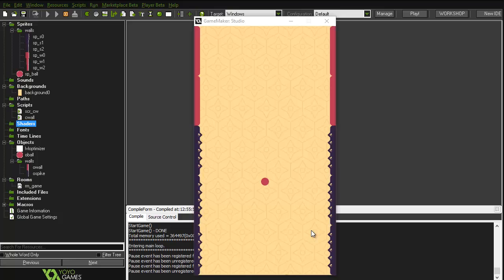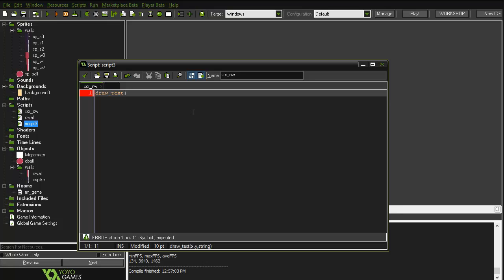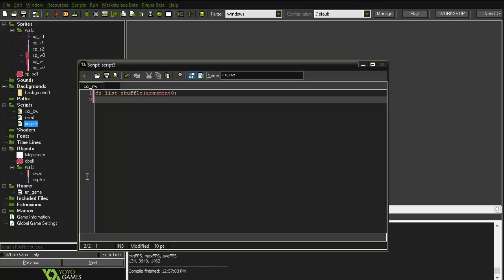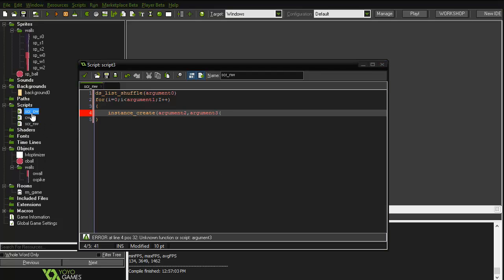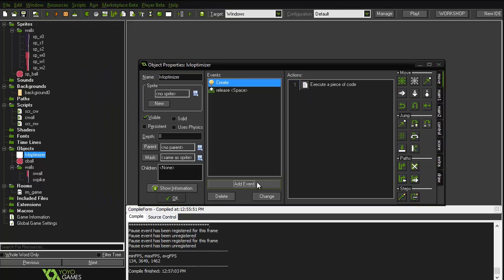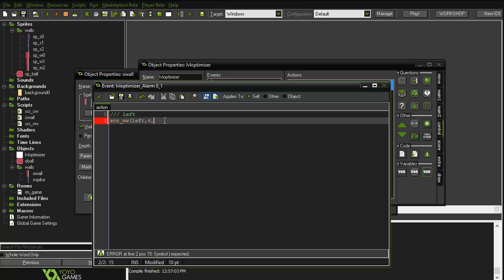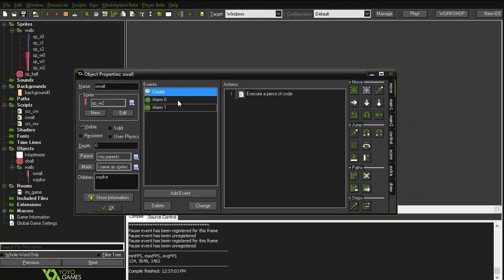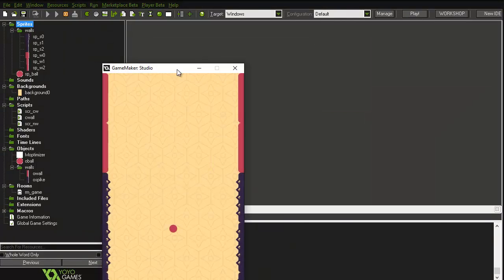Bouncer Gamemaker Studio part 03